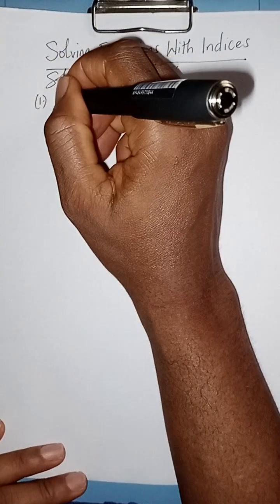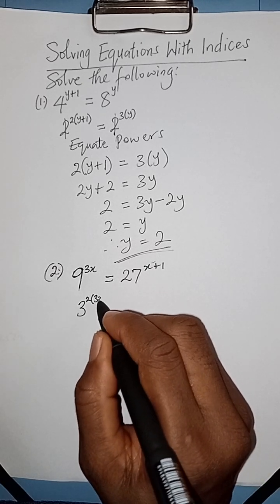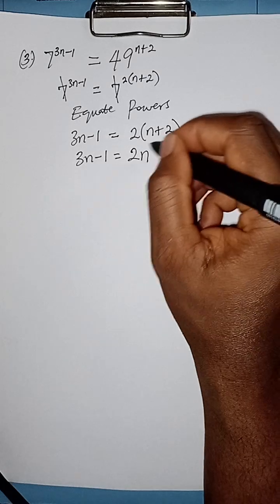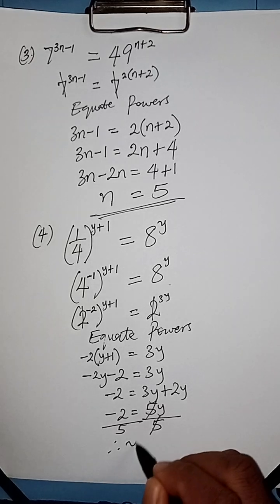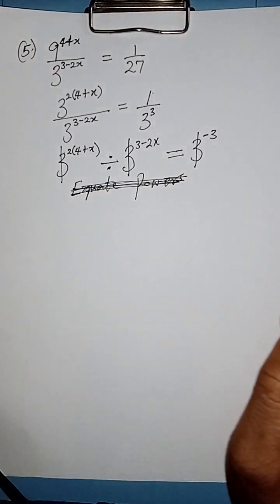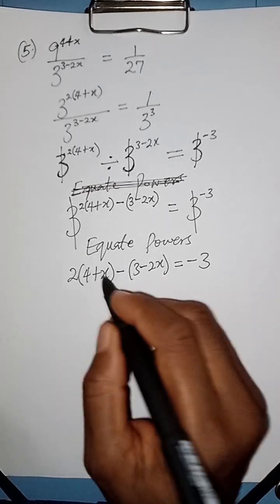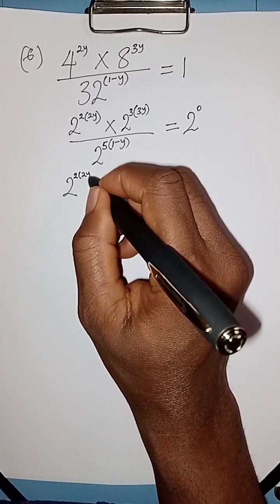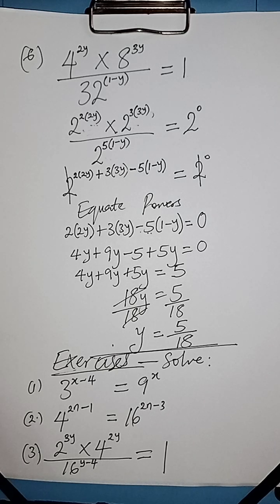Solve Indices Equations Like a Pro | Expert Tips, Tricks, and Step-by-Step Solutions.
Learn how to solve equations with Indices effortlessly.